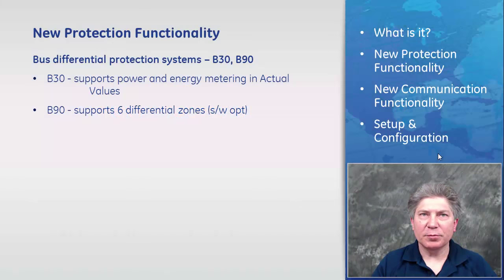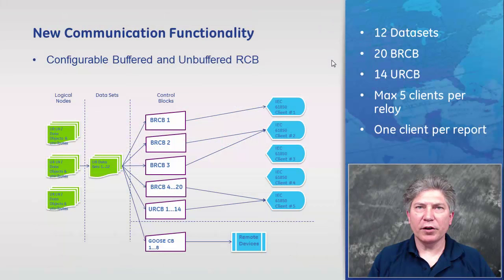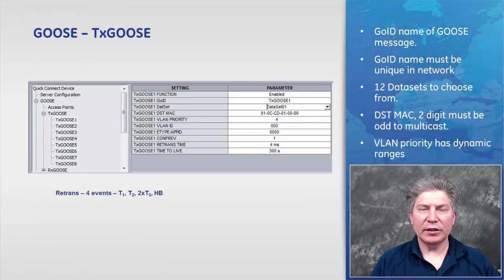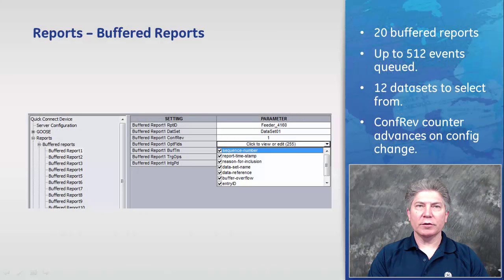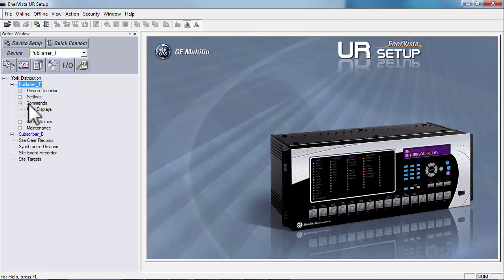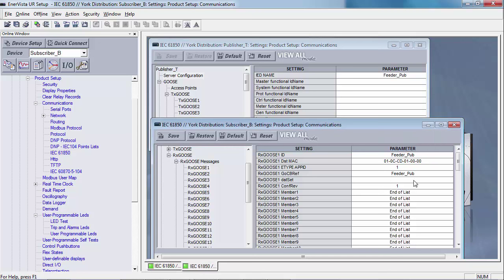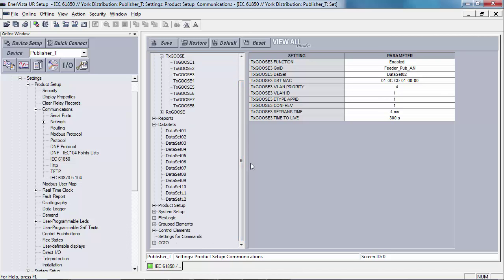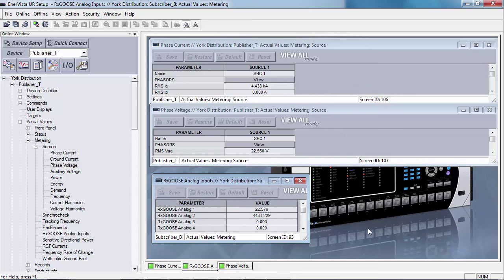UR 2002 l UR Release 7 3 Introduction Technical Webinar v1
This webinar covers; what is the UR 7.3 Update, what new protection functionality it offers, new communications functionality and lastly setup and configuration of this update.